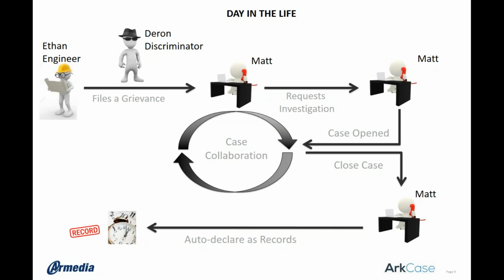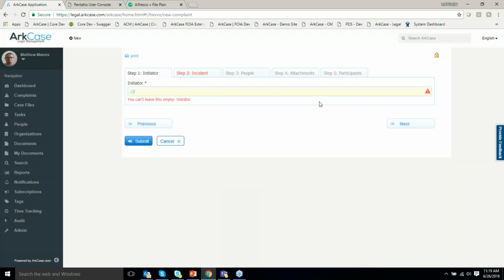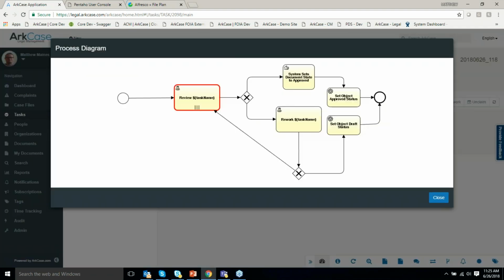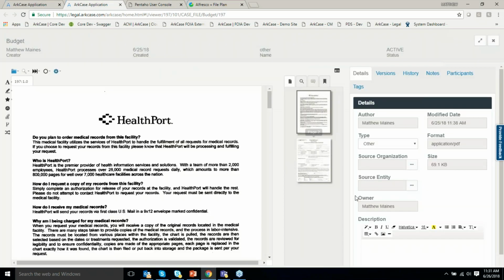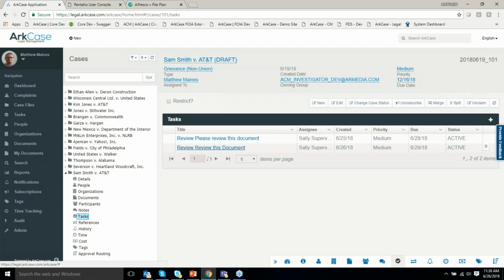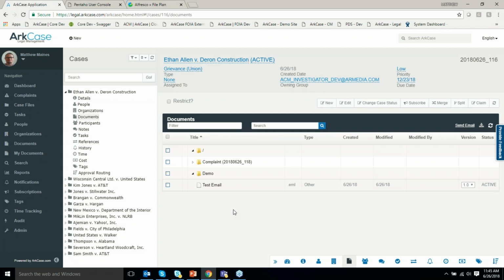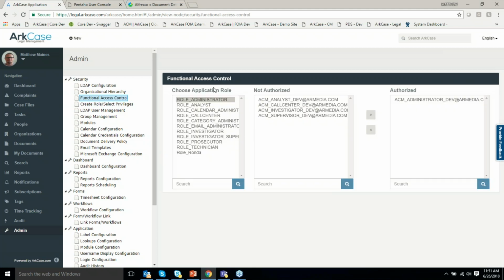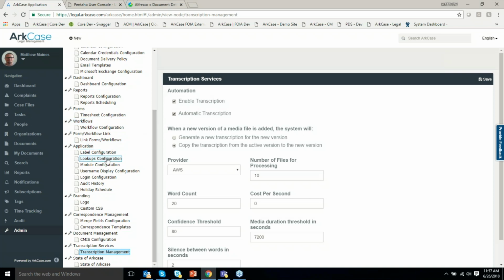Legal Case Management Webinar (Demo Only)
ArkCase Legal Case Management Webinar from June 26th, 2018.  This is the demo only part of the webinar recording.